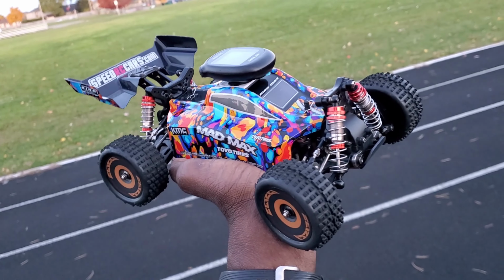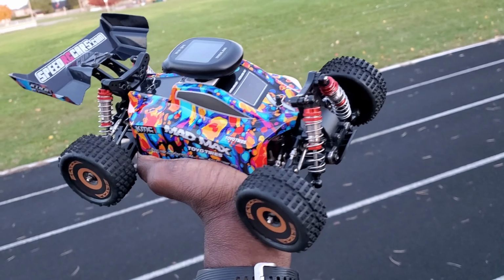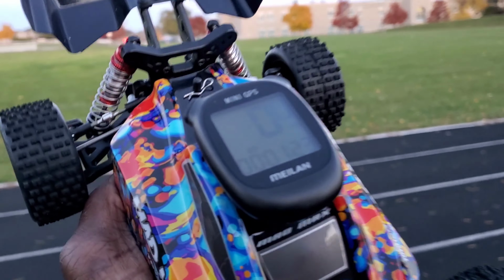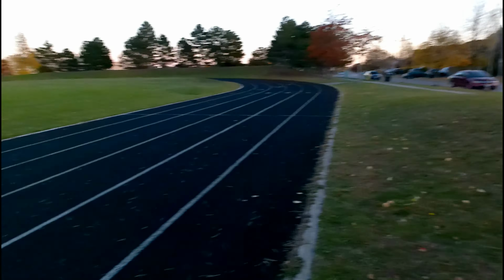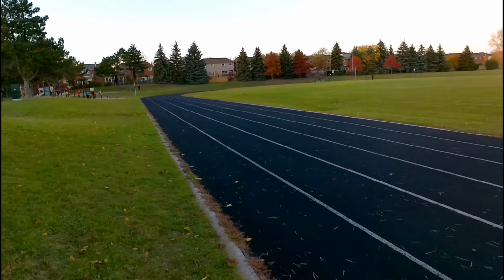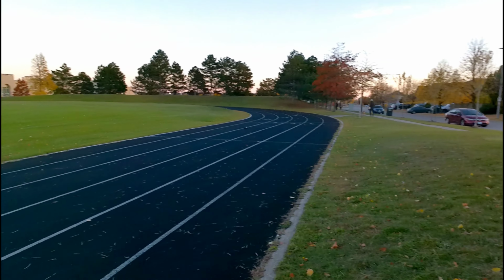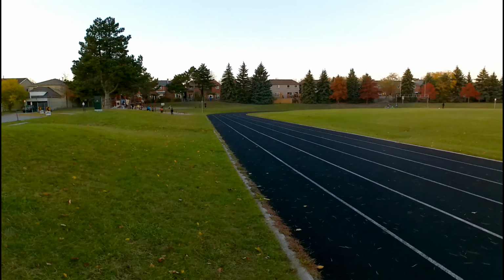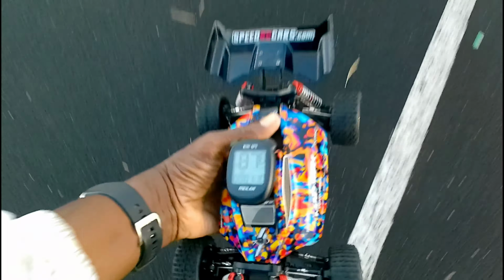Wltoys 184016 RC Buggy (3s Speed Test) Brushless 1/18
Wltoys 184016 Brushless RC Buggy (3s Speed Test